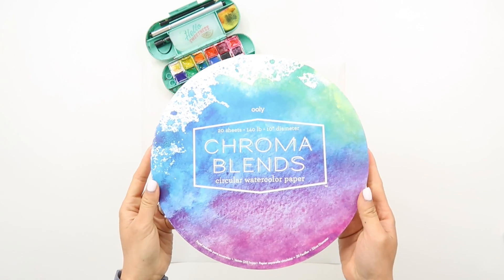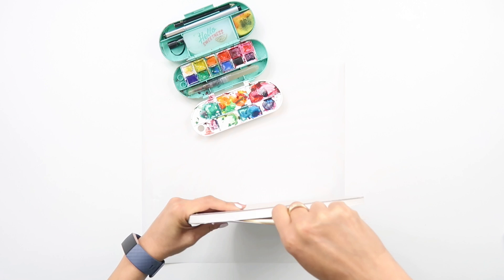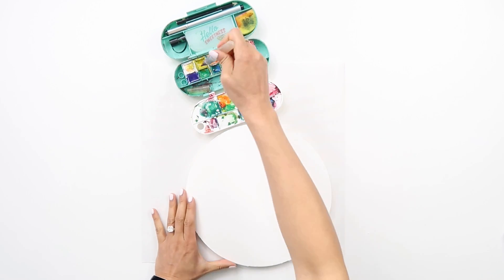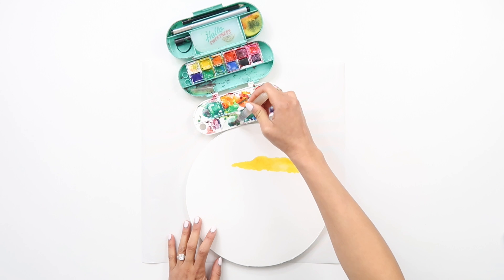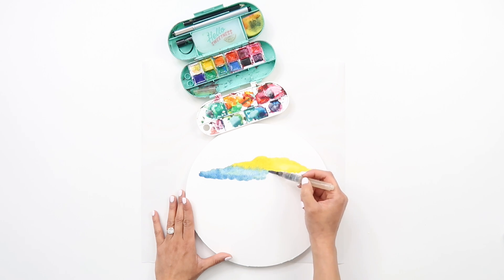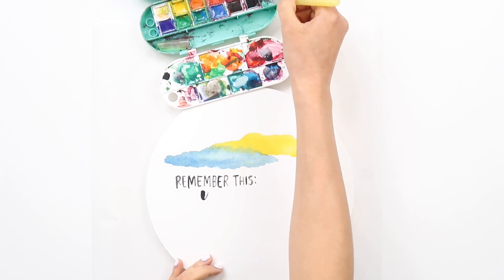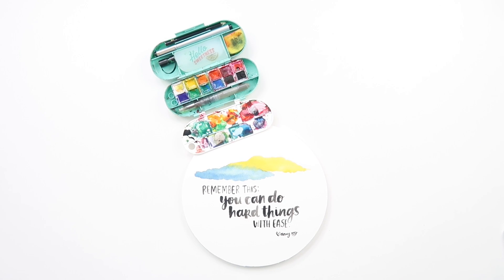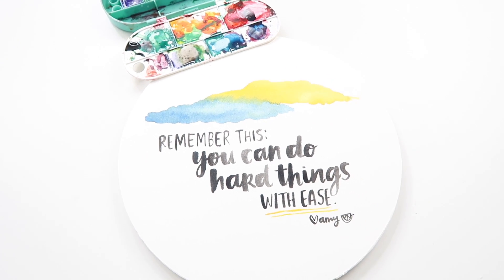Watercolor with Me | Remember This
SHOT ON Canon G7X Mark ii and edited with Adobe Premiere Pro

Amy Tangerine
10736 Jefferson Blvd